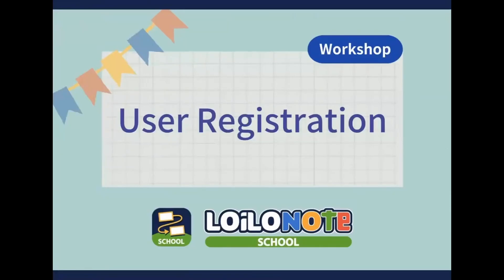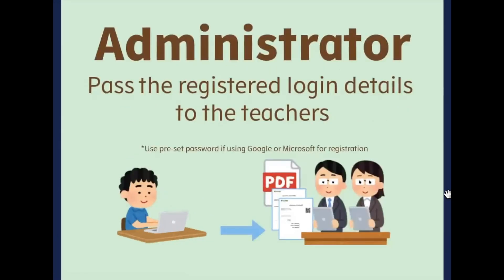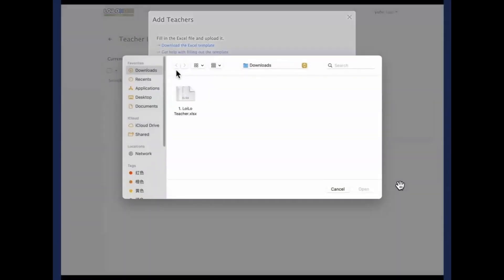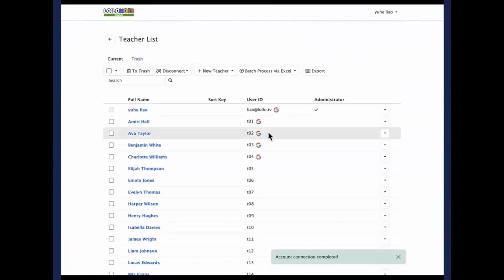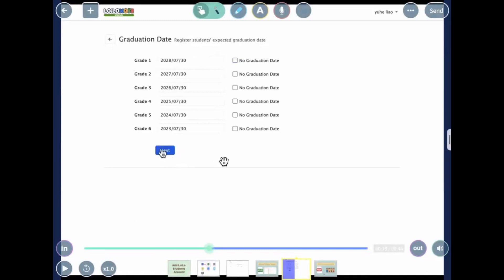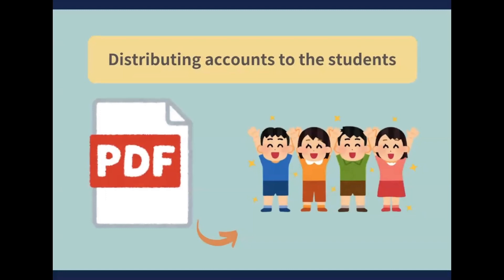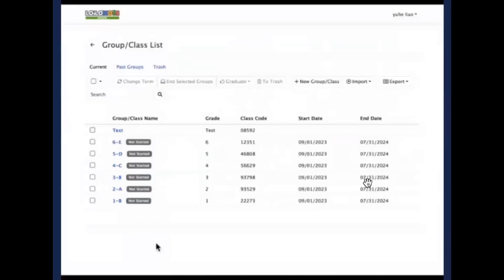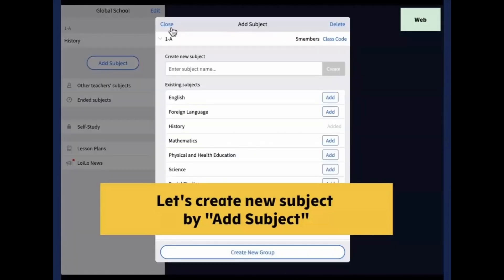2023 User Registration Workshop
This video explains the student and teacher registration process.
Please follow these steps carefully as instructed below.